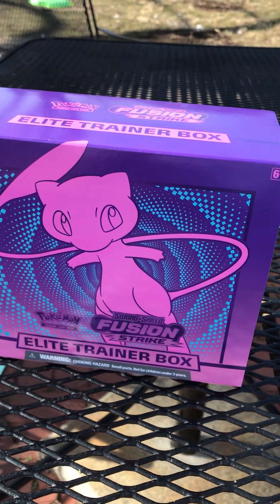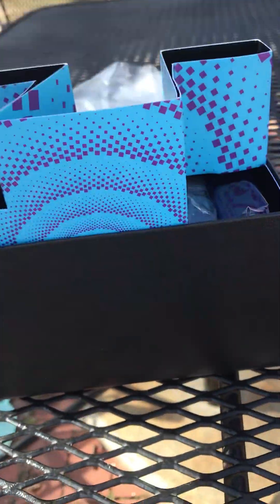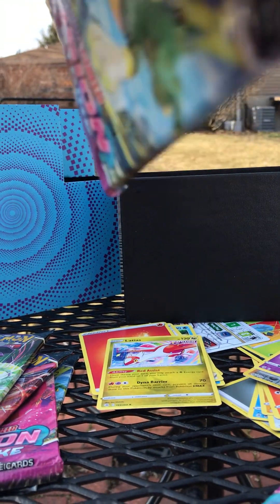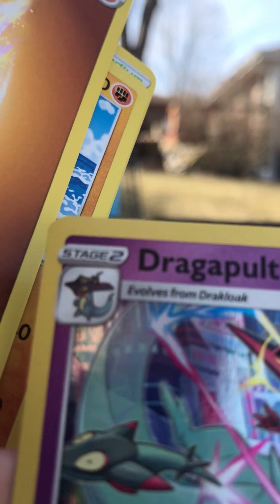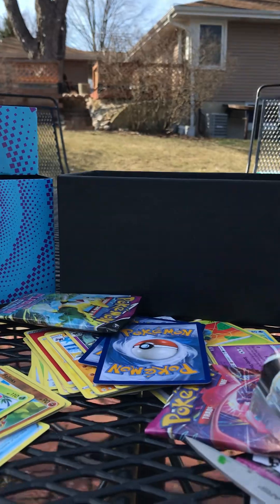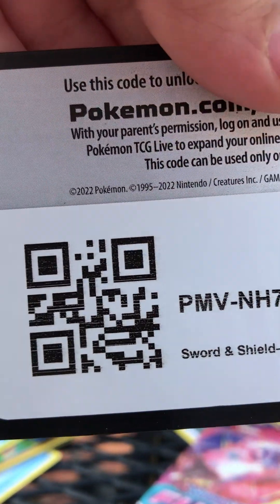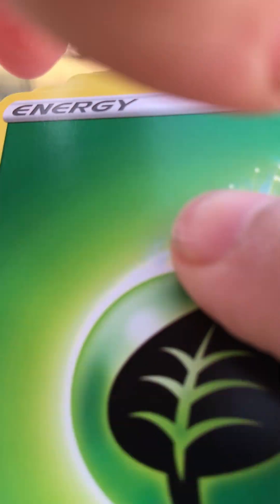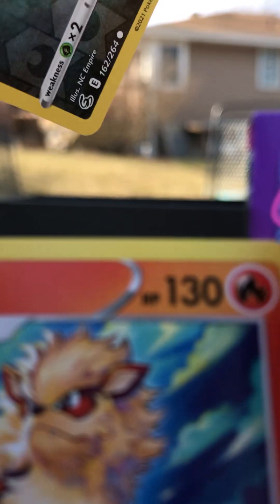Opening Up A Fusion strike￼ Elite￼ Trainer￼ Box￼